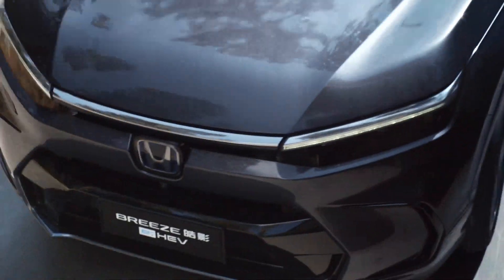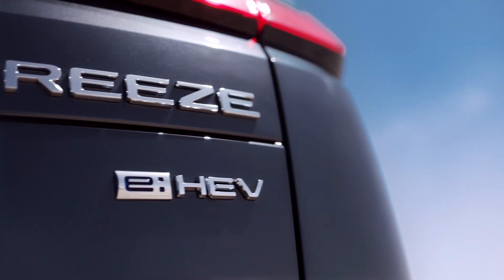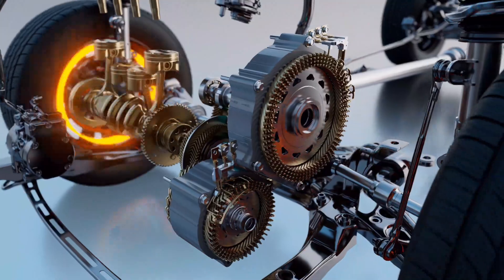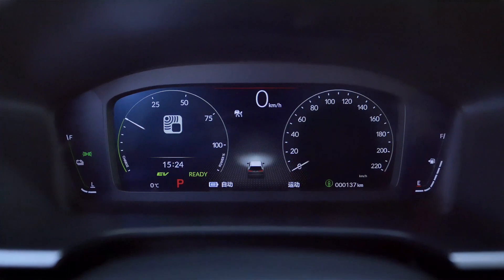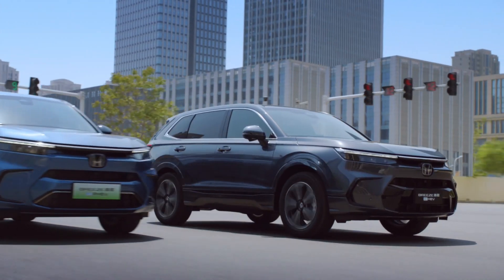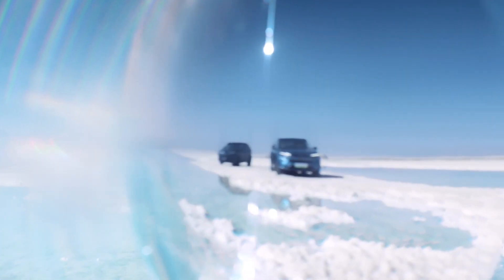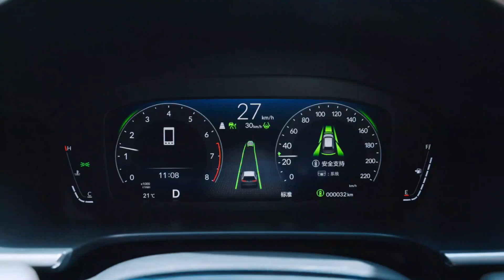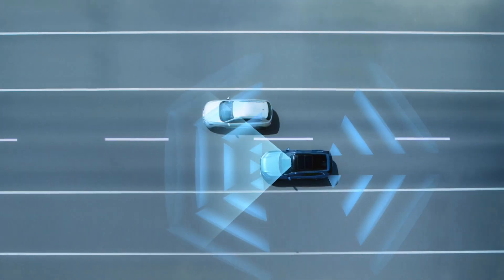Honda BREEZE e: HEV 2024